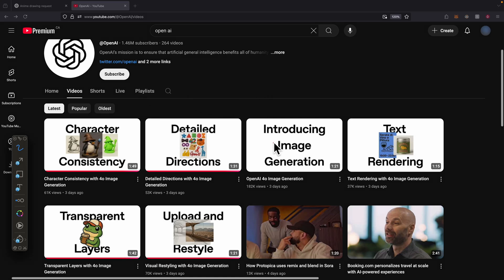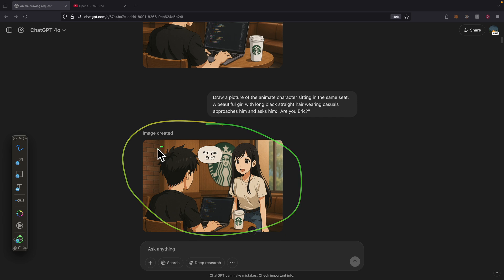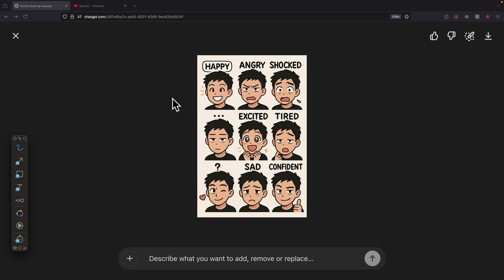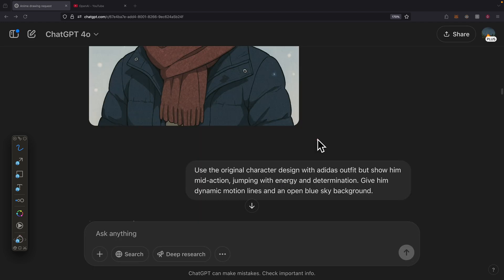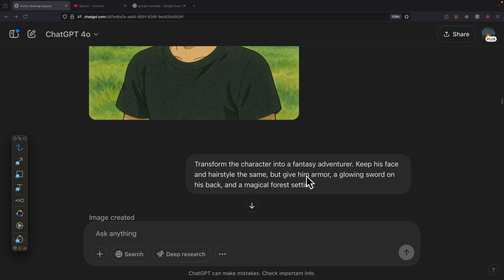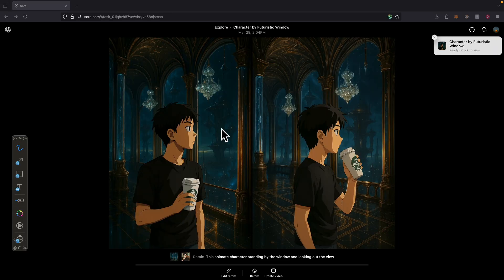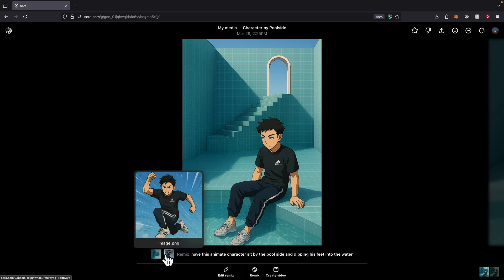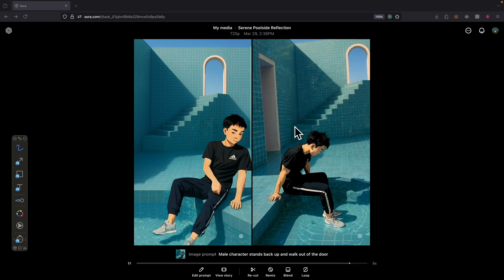GPT-4o Image Generation: Ghibli, Comic, Cyberpunk & More!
OpenAI's GPT-4o Image Generator is next-level-and in this video, I put it to the test.

I uploaded a real photo of myself and challenged GPT-4o to transform me into 10 completely different AI characters.
The results? Mind-blowing. From anime to cyberpunk, Studio Ghibli, and even a full comic storyline, the consistency and creativity of these generations blew me away.

Watch me explore:
✅ Character Consistency - same face across wildly different scenes
✅ Outfit switching: Cyberpunk, winter, sports (Adidas), fantasy armor
✅ 9-Emotion Sticker Sheet - perfect for messaging or merch
✅ Anime-style transformations: soft watercolor, Ghibli-inspired
✅ Comic Book Creation - a 5-panel story generated from one prompt
✅ Sora Remix Magic - combine & restyle scenes with ease
✅ Image-to-Video Animation - bring stills to life with motion

Whether you're a creator, artist, YouTuber, or dev, this update makes AI visual creation more powerful-and more fun-than ever before.
🔗 RESOURCES & LINKS

📌 Timestamps:
0:00 - Image Character Consistency
0:42 - Image Text Rendering
1:16 - Image Detail Directions
1:50 - Cyberpunk Style
2:05 - Cyberpunk Rain Scene
2:17 - Winter Outfit Scene
2:42 - Energetic Jump (Adidas Style)
3:03 - Studio Ghibli Style
3:31 - Fantasy Adventurer Style
3:49 - Comic Storyline
4:12 - Sora Images Remix
5:43 - Sora Image to Video